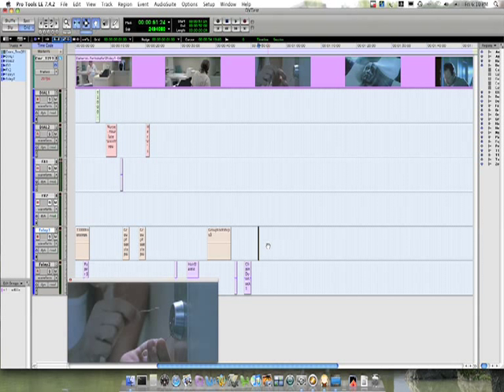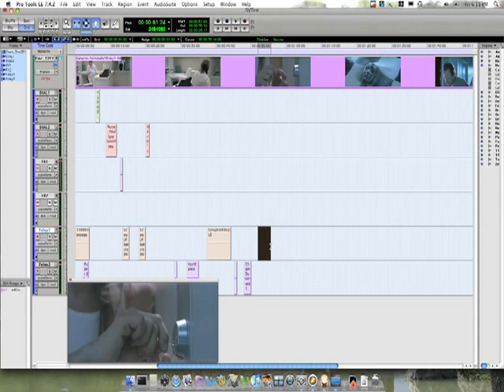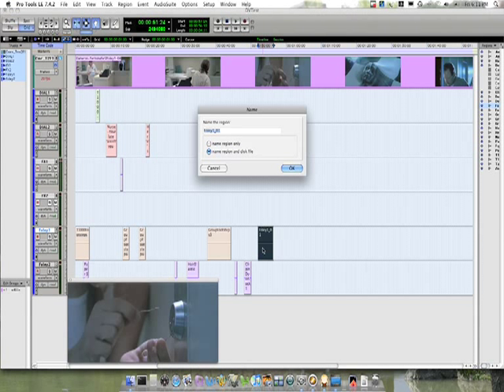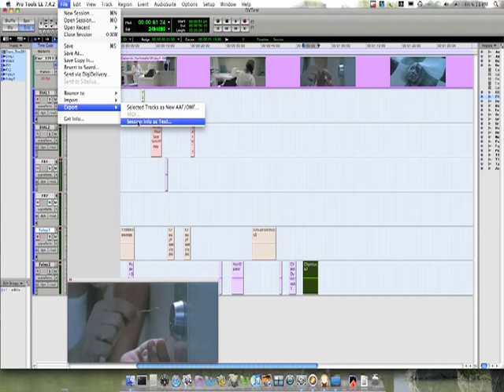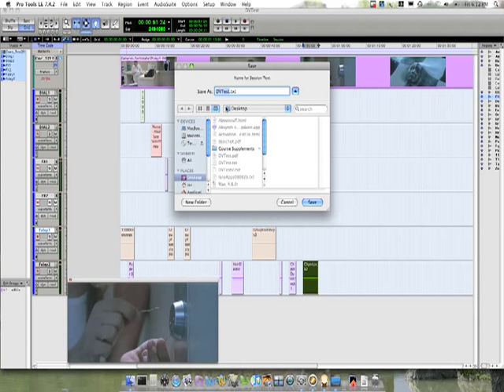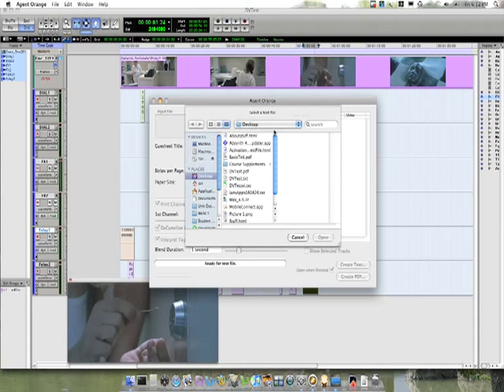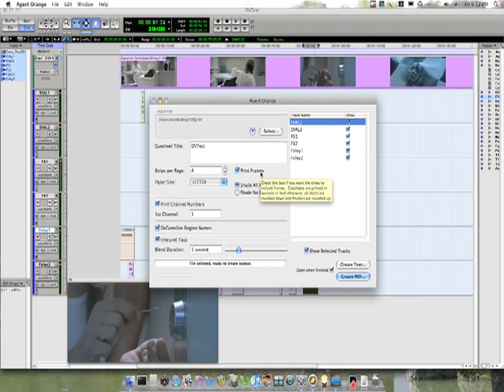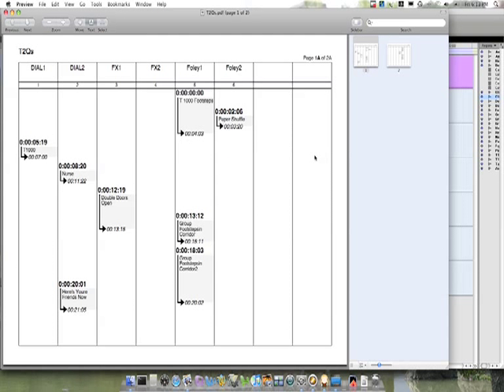Making A Cue Sheet In ProTools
PLEASE NOTE: AGENT ORANGE NO LONGER WORKS IN OX10.9

For those with programming skills, it looks like the issue might be with PDF::Writer for Ruby. A logical replacement library is I'm sure there are users who would appreciate an update...

Tutorial video for making a cue sheet using Pro Tools and Agent Orange. As used in UWS Communication Arts Unit 101175 Postproduction Sound.

Now updated for PT 10 - you no longer need PT HD for timecode tracks and export to text.

Major thanks to the author Jamie Hardt!